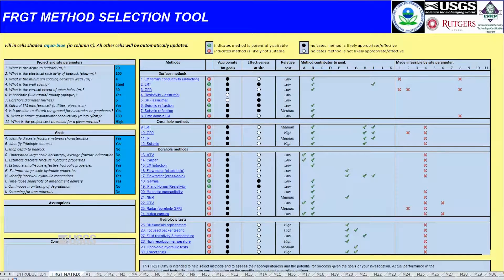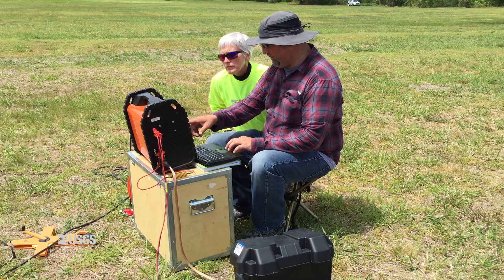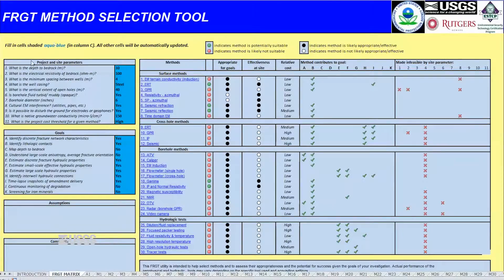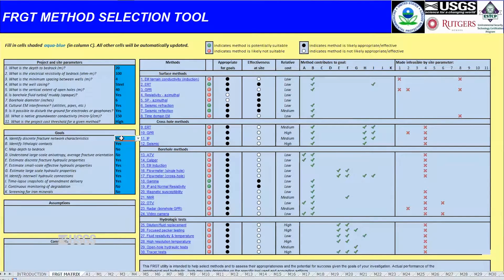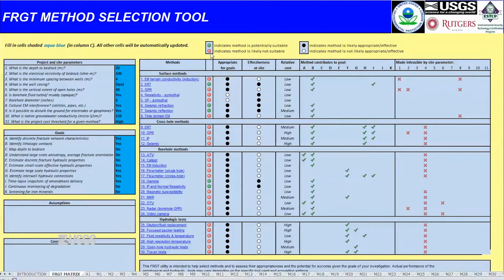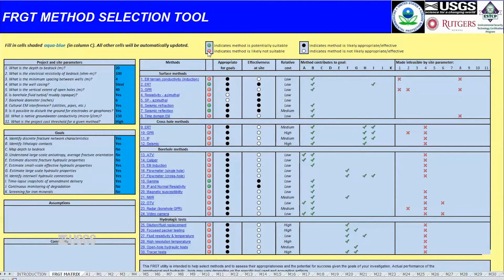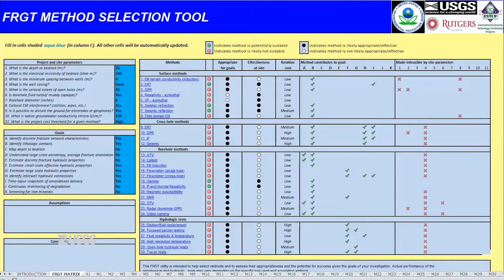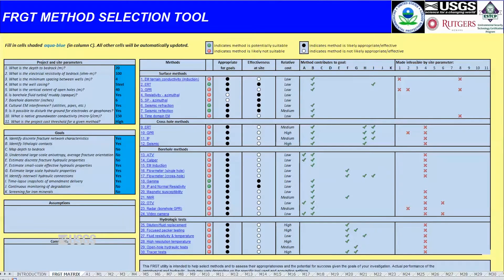USGS Fractured Rock Geophysical Toolbox Method Selection Tool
This video provides an overview of the USGS Fractured Rock Geophysical Toolbox Method Selection Tool. The Fractured Rock Geophysical Toolbox Method Selection Tool (FRGT-MST) is an Excel-based tool for identification of geophysical methods most likely to be appropriate for project goals and site conditions. We envision the FRGT-MST: 1) equipping remediation professionals with a tool to understand what is likely to be realistic and cost effective when contracting geophysical services, and 2) reducing applications of geophysics with unrealistic objectives or where methods are likely to fail. The 'toolbox' comprises 30 surface, cross-hole, and borehole geophysical methods. Additionally, hydrologic tests appropriate to fractured rock are included. The user enters information in two tables for site parameters and project goals. Based on user entry, a third table is populated with indicators for which methods support specified goals and are feasible at the site. Worksheet appendices provide detailed information on various methods. The toolbox and additional information are available from the USGS web

Additional Credits:
Written and Produced by C.B. Dawson and F.D. Day-Lewis, U.S. Geological Survey Office of Groundwater, Branch of Geophysics. Development of the tool was supported by the Environmental Security Technology Certification Program, the U.S. Environmental Protection Agency, and the USGS.